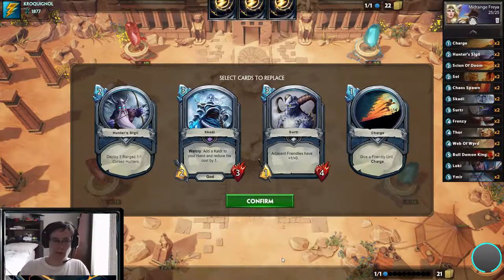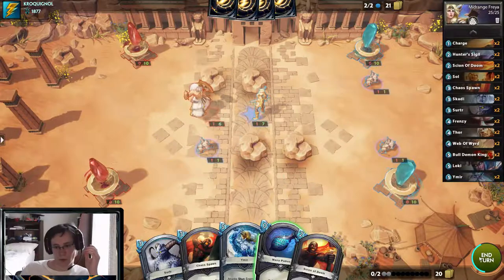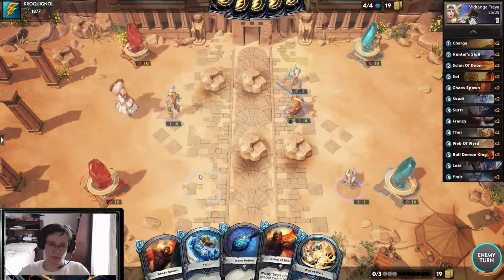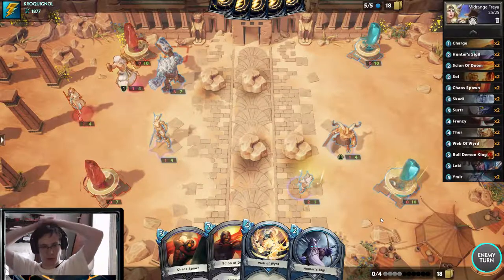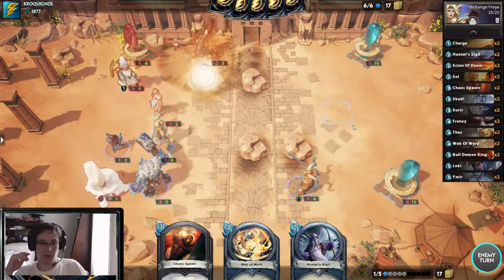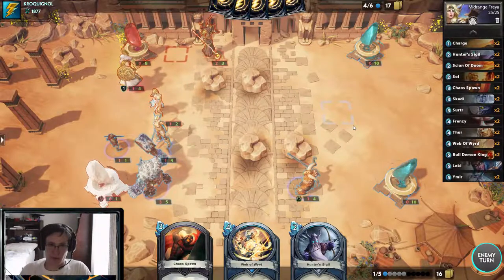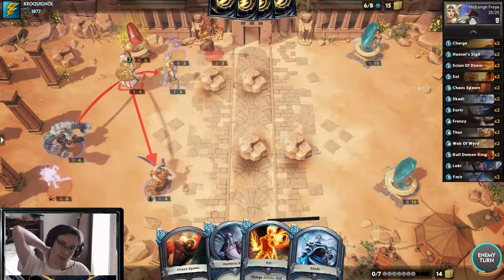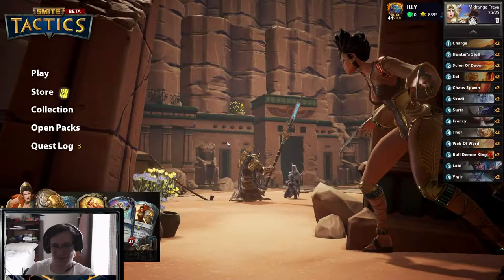[3]Smite Tactics Ranked: Freya v Zeus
Early morning Freya ranked games. zzzzz My math skills are awful, and rocks by accident are nice.